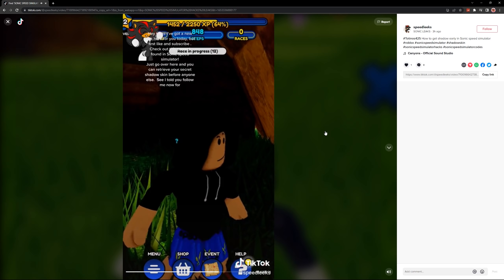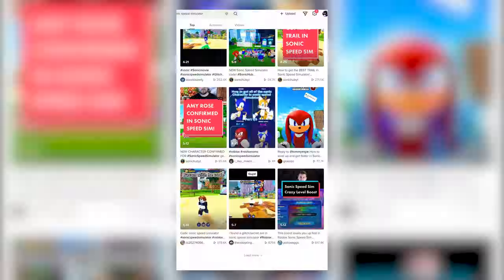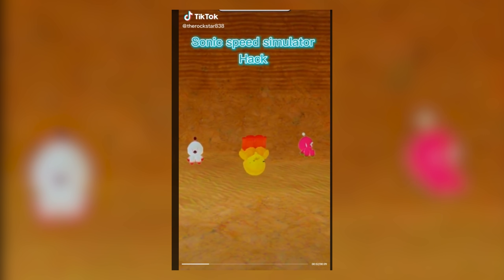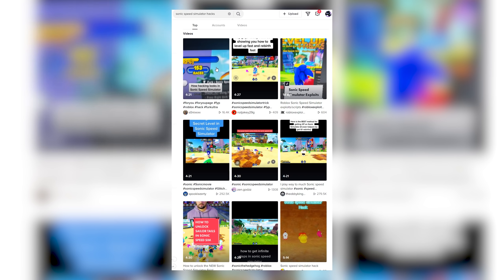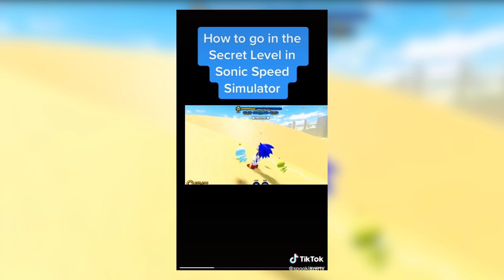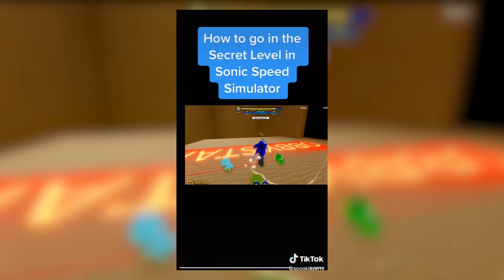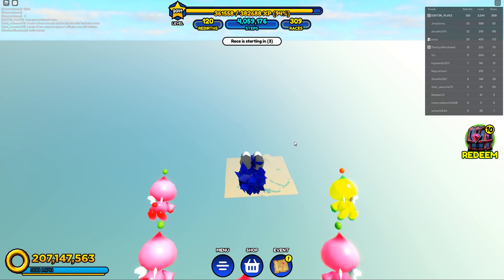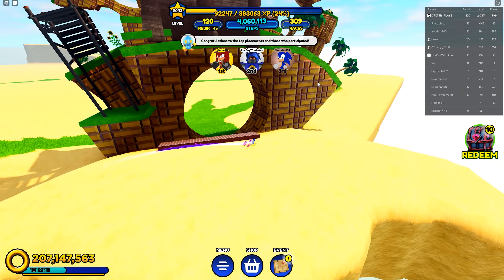TESTING VIRAL TIK TOK HACKS IN SONIC SPEED SIMULATOR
USE CODE "AMAZING35" to unlock a 30-MIN Magnet Reward!
Links to Walmart Metal Outfit coming soon!